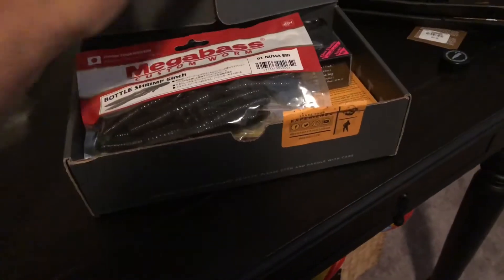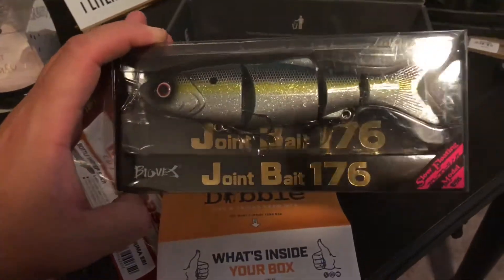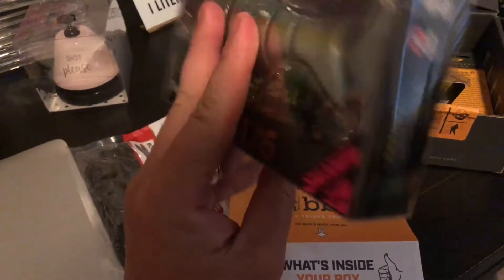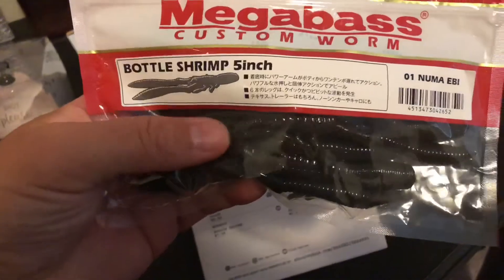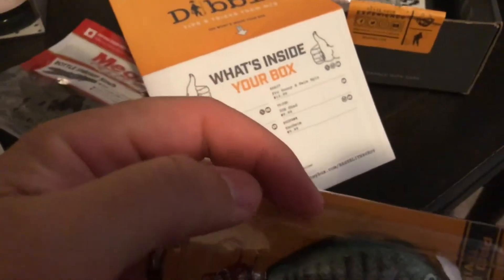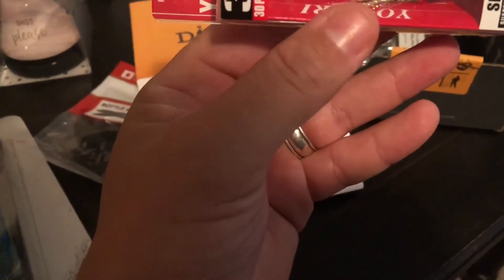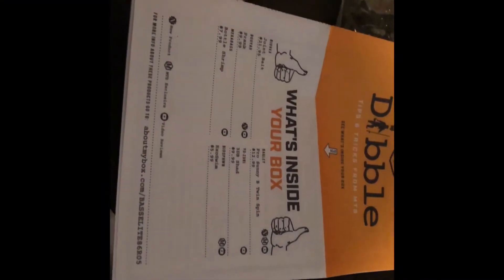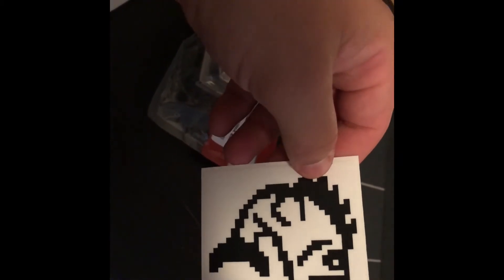Mystery Tackle Box (MTB) Elite Unboxing April 2018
The 2nd installment of mystery Tackle box’s elite box. Pretty sure there is some awesome stuff in here.